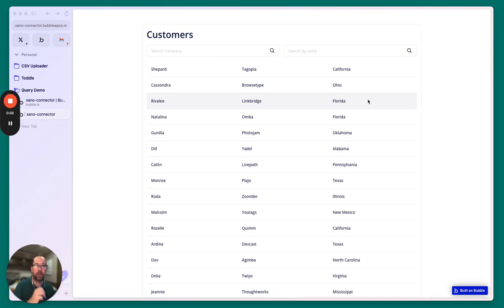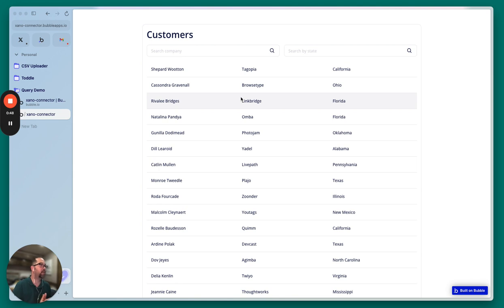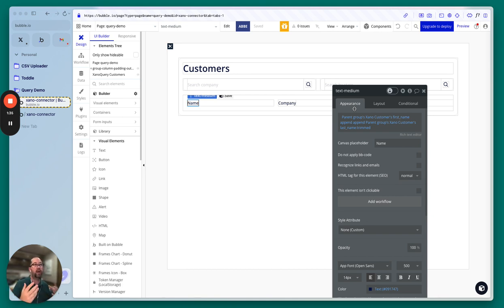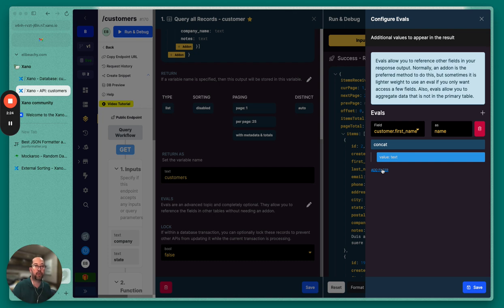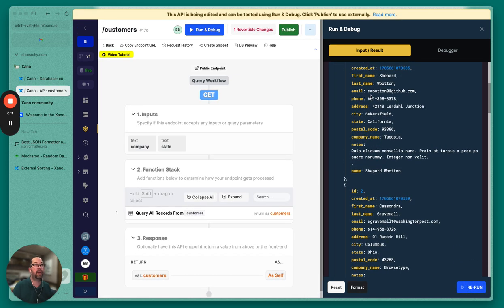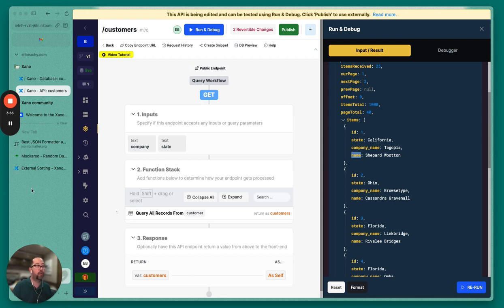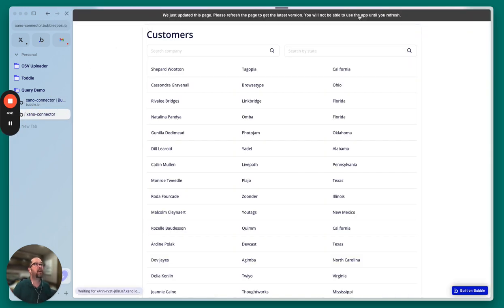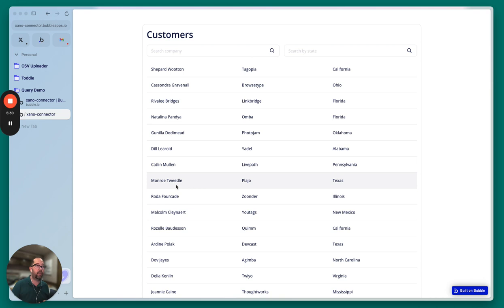Use evals in Xano to return values like user's full name without storing it in your database.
In this video, I demonstrate a method to simplify data concatenation in Bubble. By using the eval function in Xano, we can concatenate the first name and last name of customers and return it as a single parameter called "name". This eliminates the need to manage the concatenation process on the front end and allows for easy customization of the displayed name. Watch the video to learn how to implement this technique and make data manipulation more efficient.